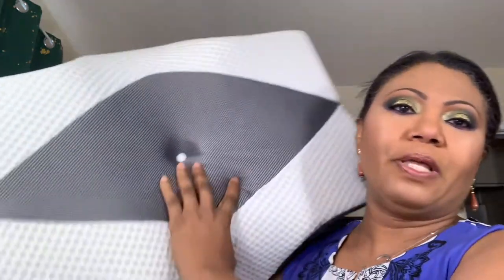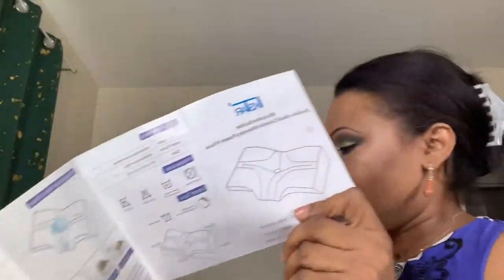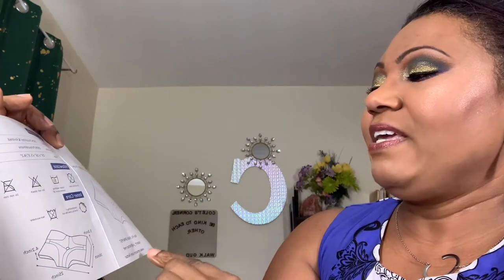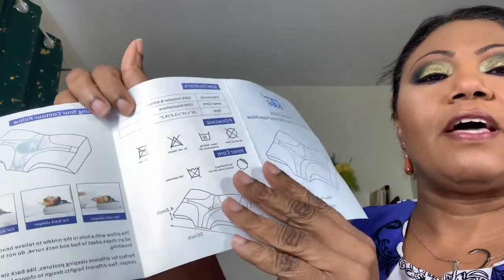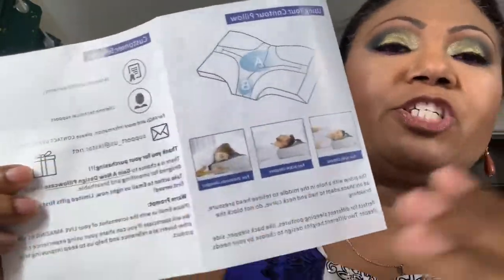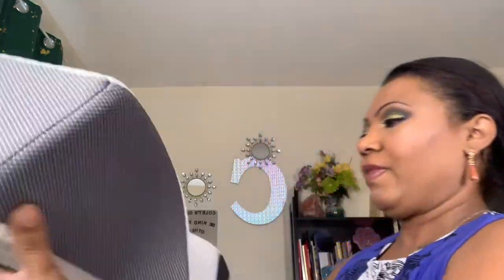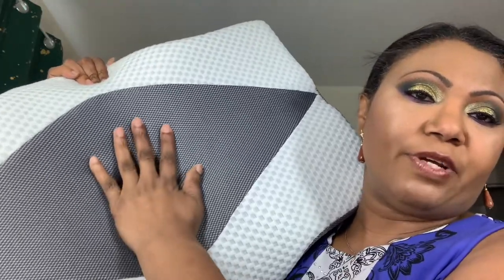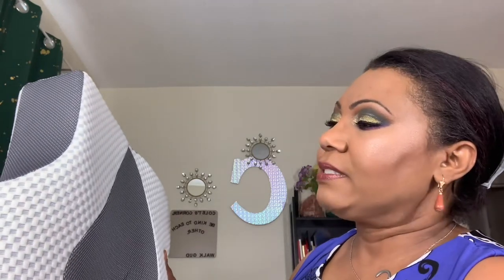Review| Amazon Find| IKstar Double Sided Contour Memory Foam Pillow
I was sent this memory foam contour pillow from Emily, the pillow is sold on Amazon.
I am not being compensated but the pillow was sent to me to use and see how I like it.

I have used and I find the pillow to be very comfortable and hugs my neck so I fall asleep faster.

All the other things I encountered is mentioned in the video.